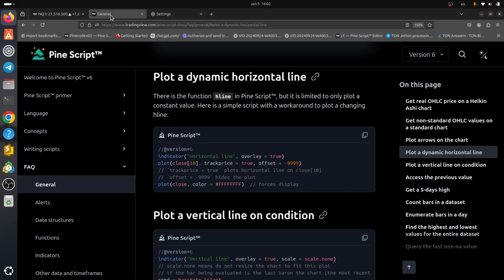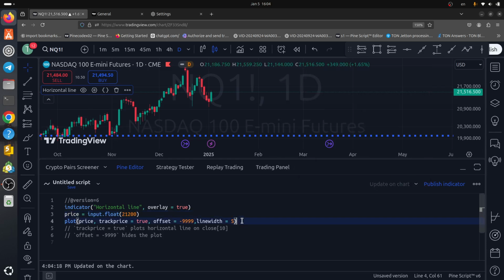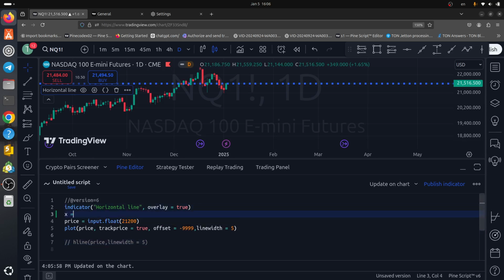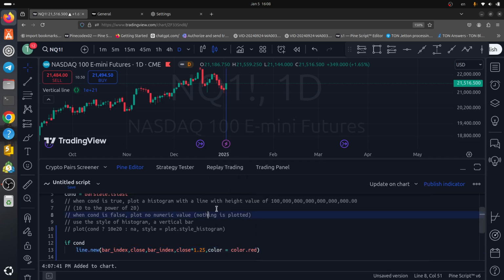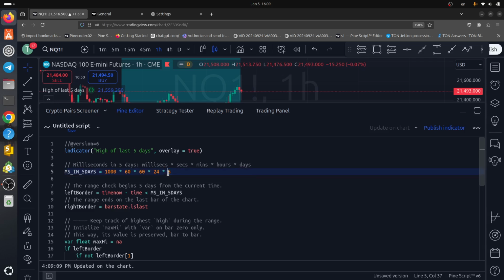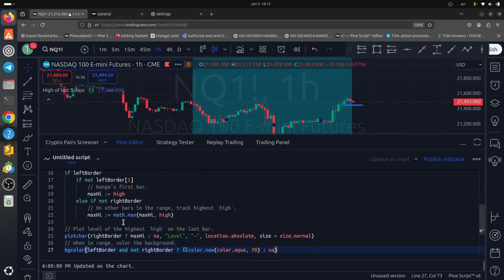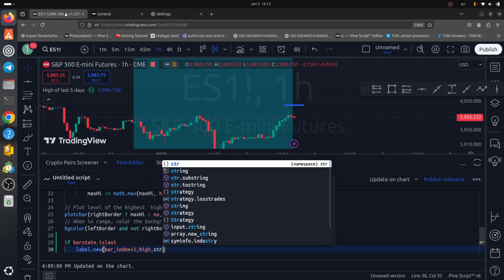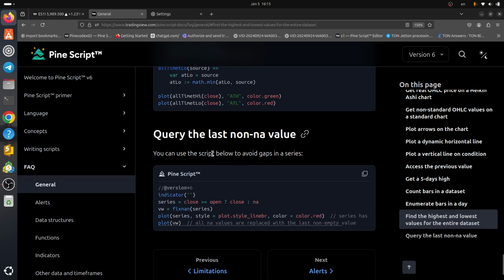Some examples to understand better | Pinescript General FAQ (Chapter 48)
Breaking Down Pinescript: Examples & FAQs for Better Understanding